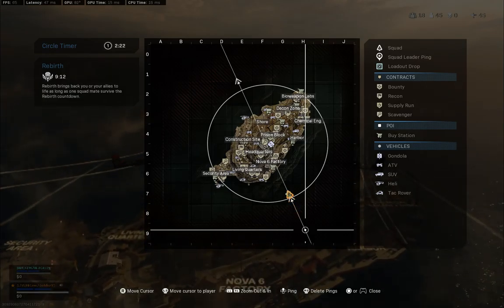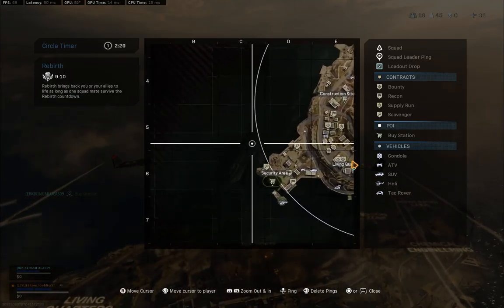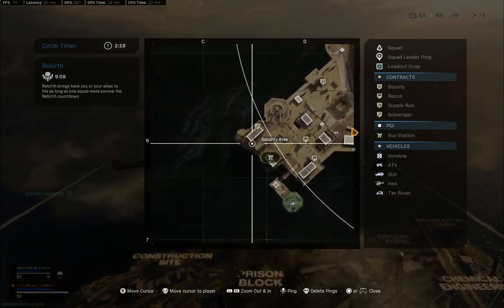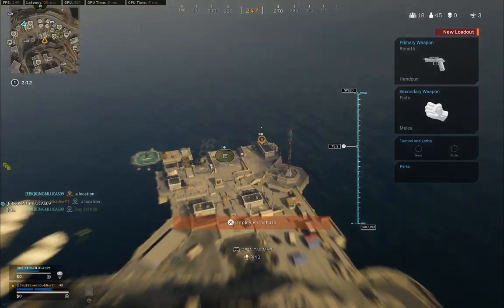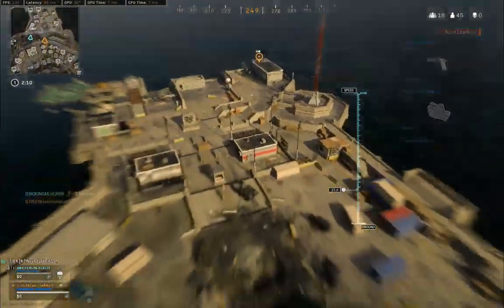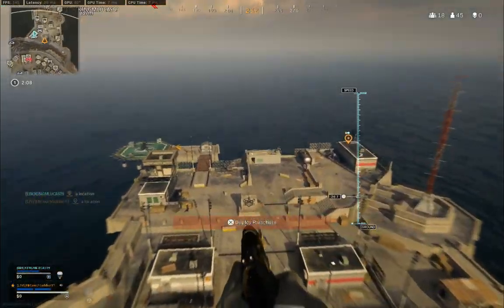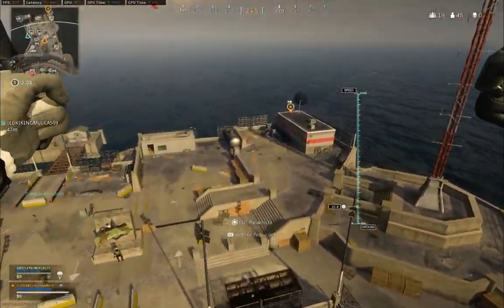Photo Location 20 photos for Easter Egg in COD's New Map Rebirth Islands Vault codes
Find The complete tutorial at my web site- With the locations of each photo pinpointed on the rebirth island map, a playlist of quick videos displaying me drop at each location, all briefcase locations and quick clips of me finding each brief case along with a map to display those locations.

The Full Play List of all photo locations can be found at the playlist section of my YouTube channel.

Please tip if I have simplified things for you, at this point even a dollar helps lol.  @-

Snap chat
couchsoldierliv

G-Suites - Simplify Collaboration with the #1 Business Communication/Organization Program with 24/7 customer support.
G-suites
If you decide to pay for the services after your trial period is over let me know and I will get you a coupon code for 20% off for your first year.

PIA- Private Internet Access The Worlds #1 VPN

Enjoy unrestricted access to the Private Internet Access Privileges VPN network. The most secure, anonymous VPN tunnel is now at your fingertips.

PIA- My personal choice of network and data security.